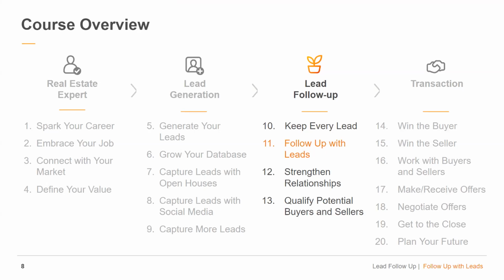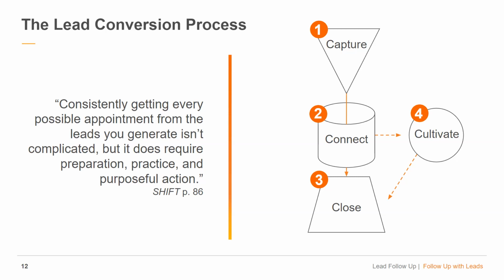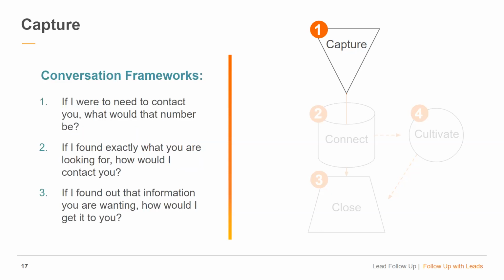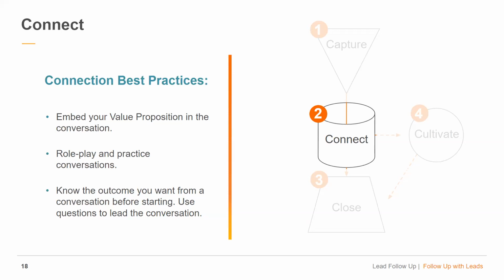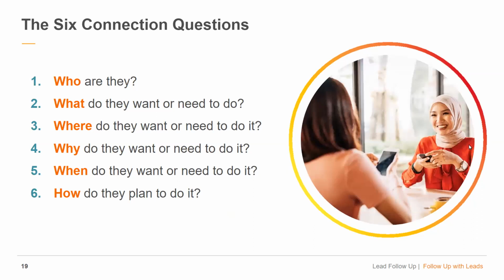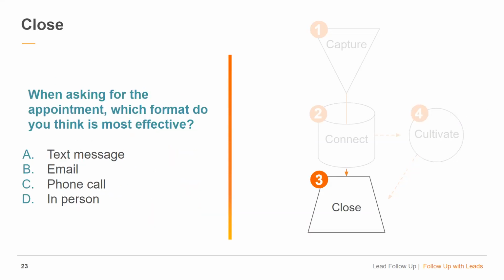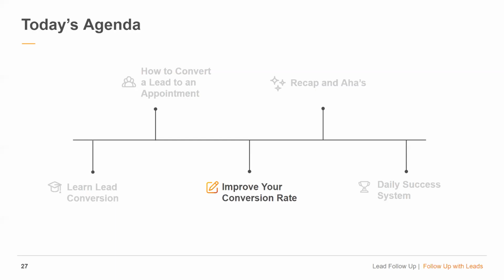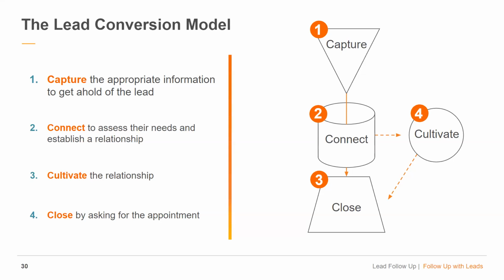Ignite Session 11: Follow up with leads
Hosted by Meralda Moehrle,  October 17, 2022